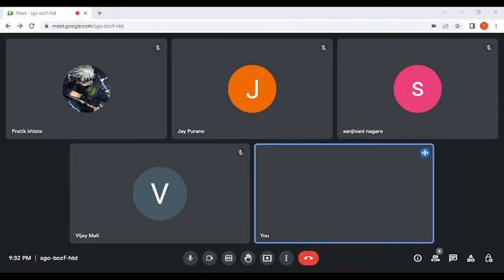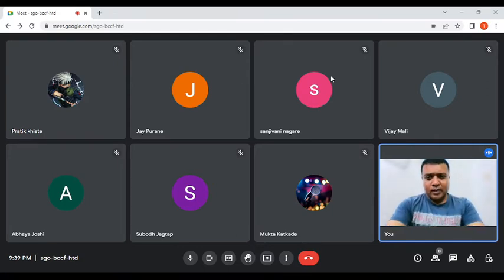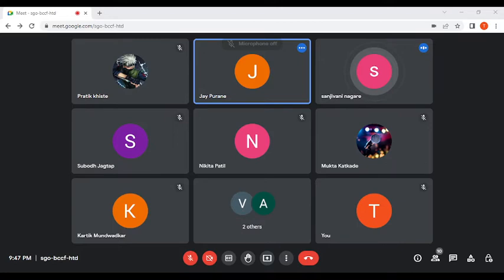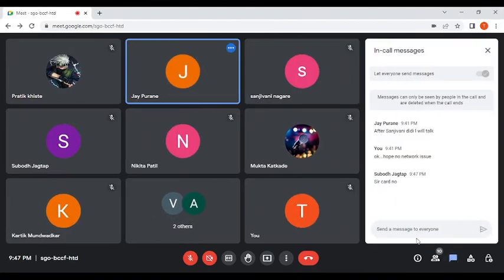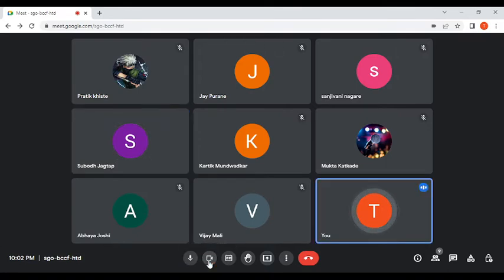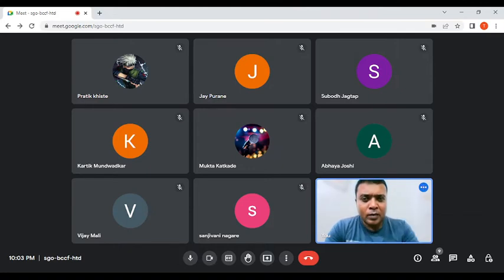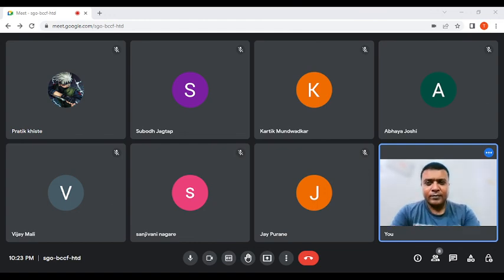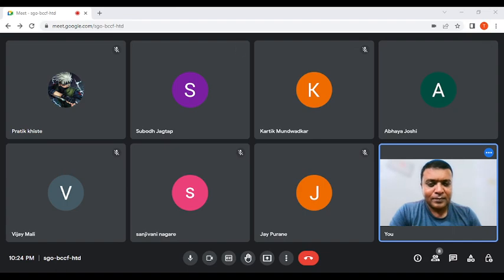Lecturette Practice Session _ 28.09.2022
Scholar Warriors - Topics Spoken

Pratik - Make in India Campaign
Sanjivani - Health
Jay - Women in Indian Armed Forces
Abhaya - Pros & Cons of Science
Subodh - Why Youth hesitate to join Defence Forces ?
Kartik - DRDO
Vijay - Chhatrapati Shivaji Maharaj